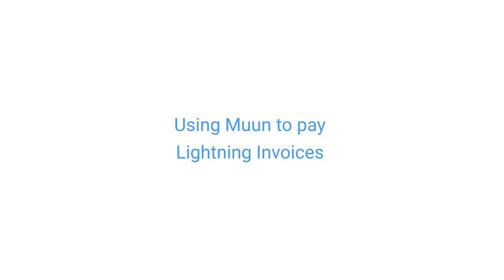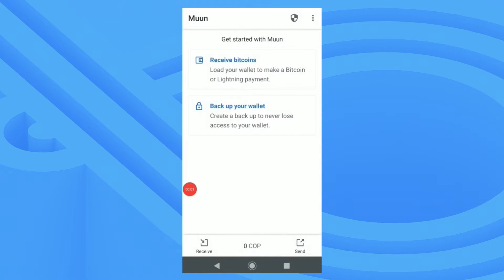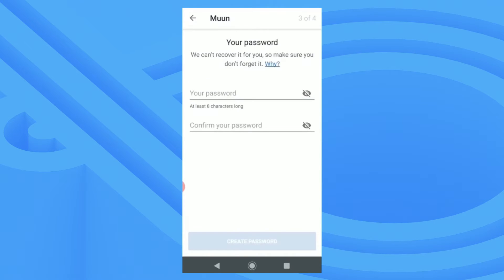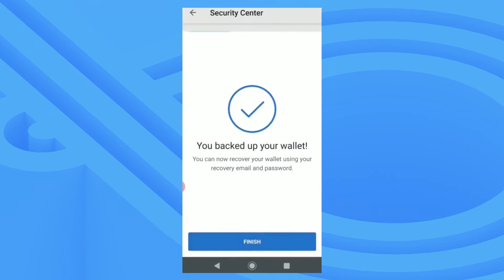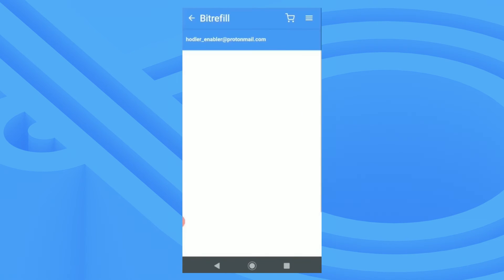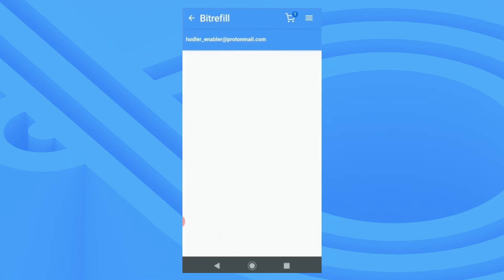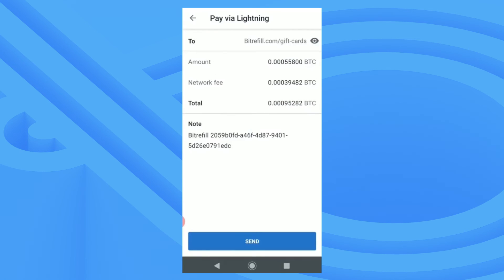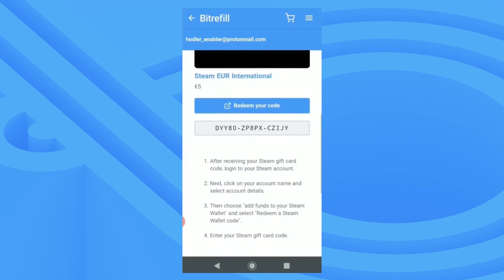Getting Started with Bitrefill - Tutorial: Muun Wallet for Easy Payment of Lightning Invoices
In this video we show you how to use Muun wallet to easily pay a Lightning Network invoice.

Muun is an excellent Bitcoin wallet project and team based in Argentina. Muun wallet is an innovative hybrid Bitcoin wallet which lets you make standard onchain Bitcoin payments and also let's you make instant & cheap Lightning Network payments, using Submarine Swaps.

Muun is the easiet way for anyone to start using Lightning Network, since it requires zero configuration of any nodes, or opening/closing & funding payment channels. You just scan the LN invoice like any other QR code or paste it in like an address and pay. Muun does have the limitation of not allowing you to receive LN payments, yet, although the feature is in development.

This is unsponsored, and we are unaffiliated with Muun. We just appreciate their hard work and amazing Bitcoin wallet.

Artist: Cambo
COMPOSER: Cameron Smith

Bitrefill is the largest crypto store since 2014! 🚀 Check out our catalog with over 4000+ gift cards and mobile refills worldwide: